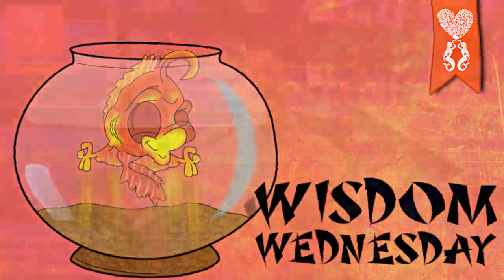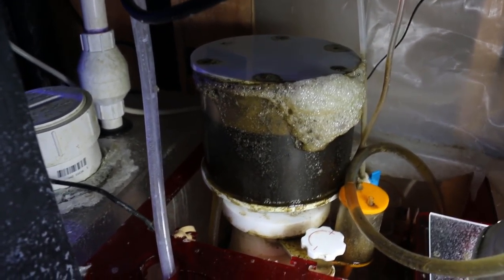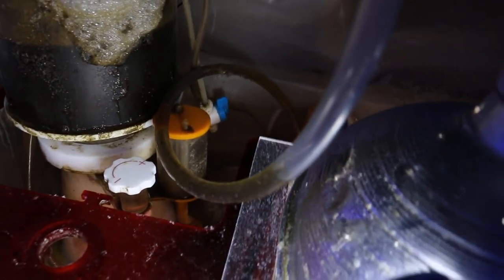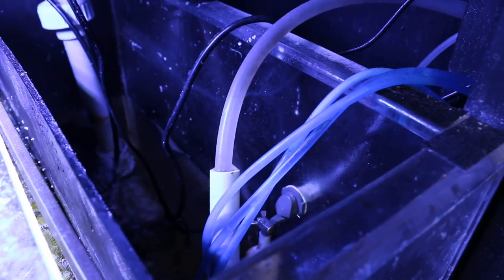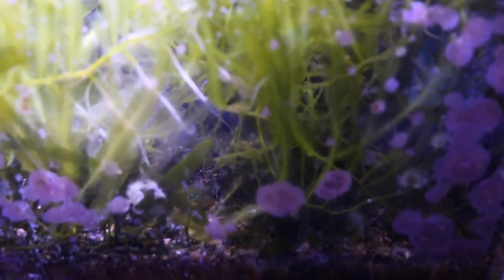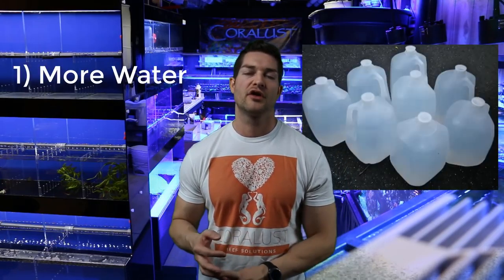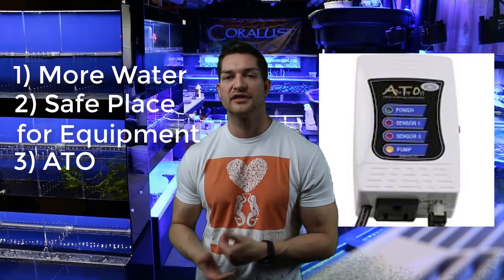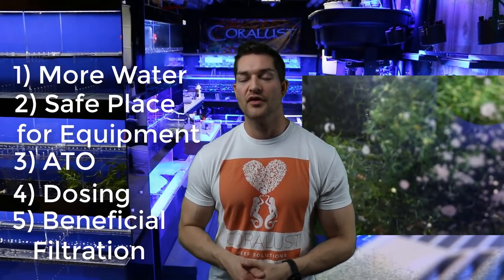Top 5 Reasons Why you need a sump for your reef aquarium Coralust Wisdom Wednesday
Today I discuss the real benefits of having a sump on your reef aquarium for Wisdom Wednesday.  Some things that can help establish your aquarium and keep it running smoothly.